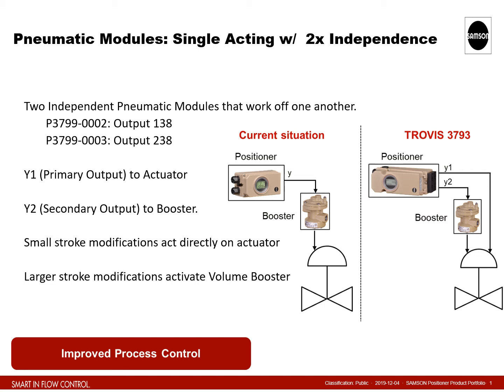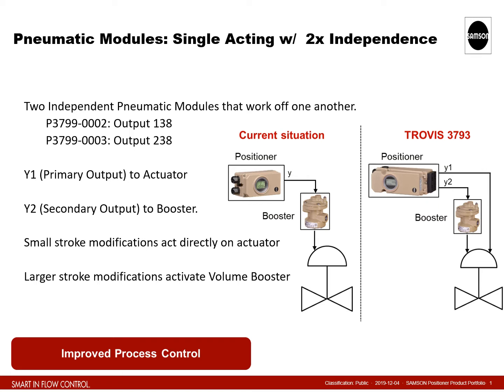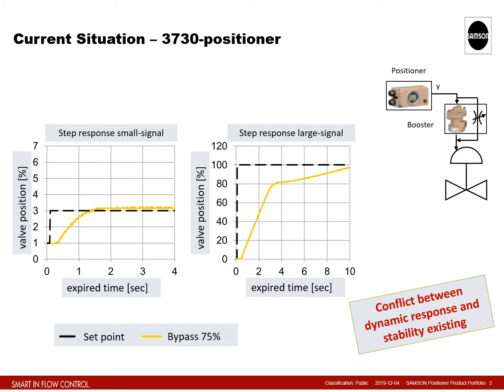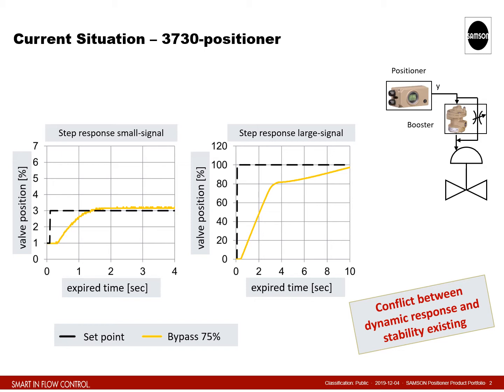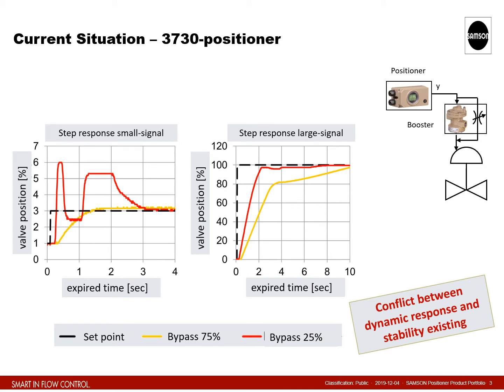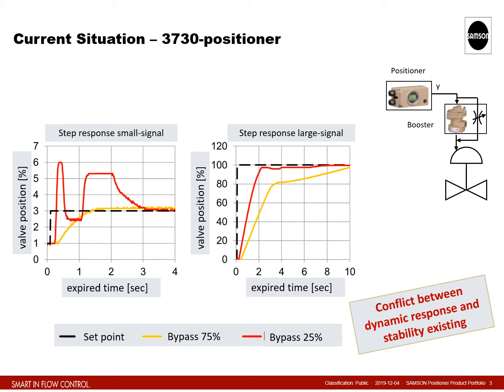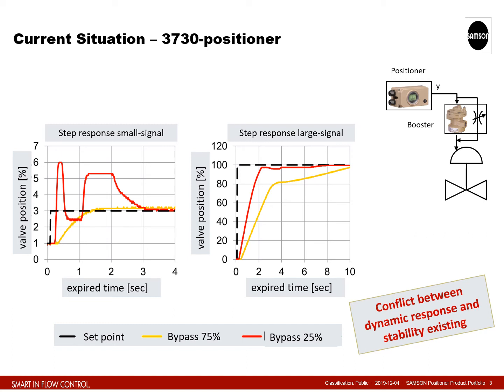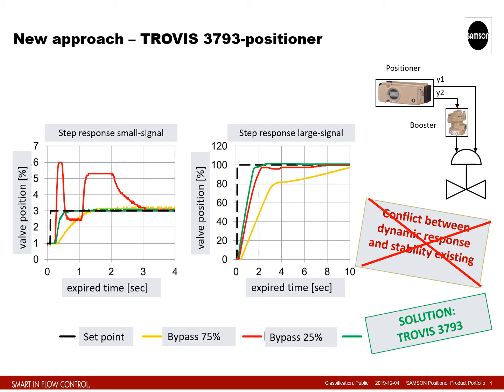SAMSON Positioners - Small Signal, Large Signal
The most severe, critical, and demanding of applications that a control valve could be tasked with regulating is maintaining power generation.  These extreme process conditions are with respect to both pressure and temperature.  To exacerbate these already demanding conditions, when something goes wrong a vastly massive amount of energy that was being converted to electrical power must be transferred to an alternative path in less than a second. The goal is to protect up to a billion-dollar investment in equipment of the gas and/or steam turbine.  When specifying these extremely critical control valves in a power plant it is of the utmost importance that efforts are made to find an optimal control valve positioner to manage the regulation of energy flowing through the system.  At SAMSON We Flow Smart in these types of applications!